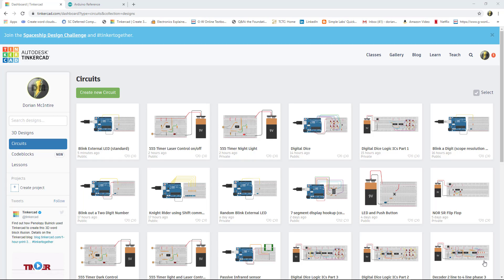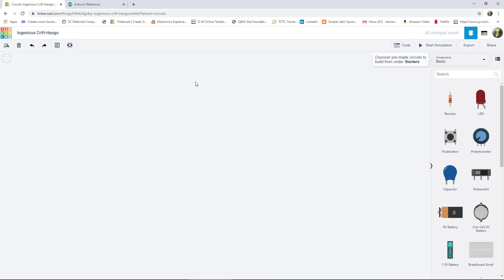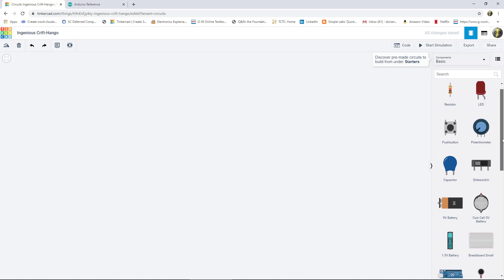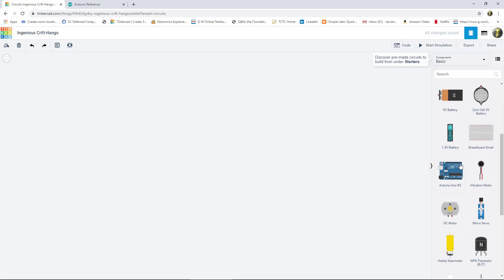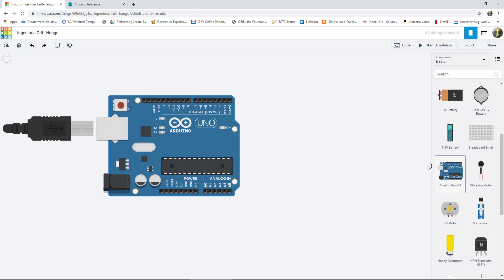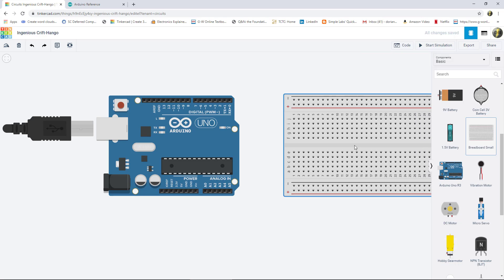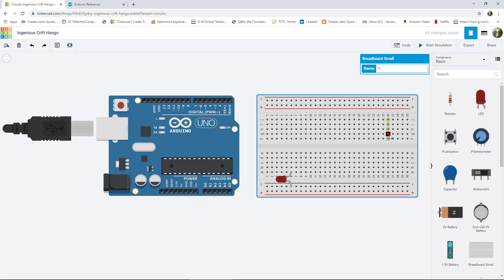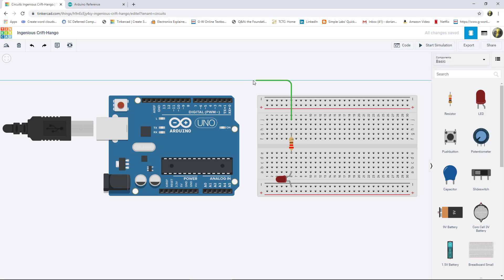Using Arduino with Tinkercad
A video that demonstrates how to simulate Arduino projects on Tinkercad. The video was made for my students but I've opened it up to the public for those who are interested.